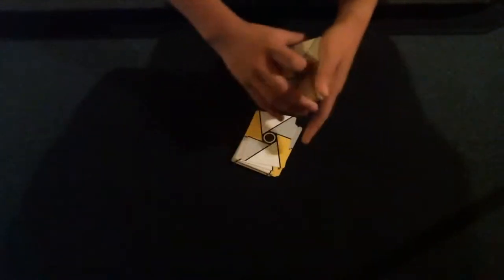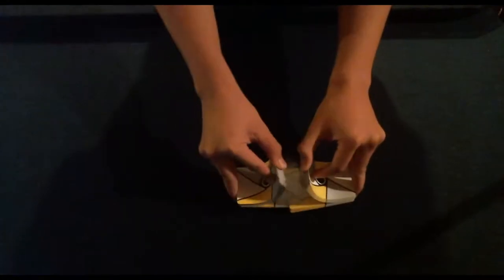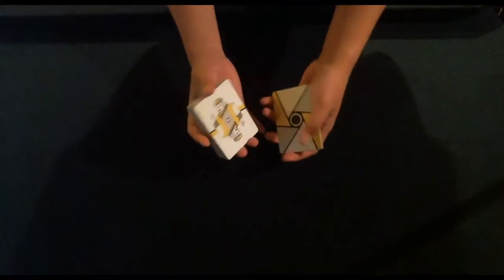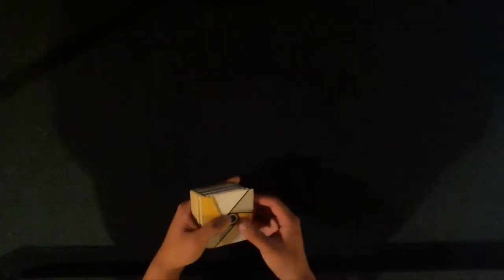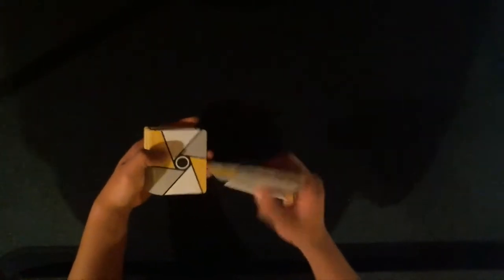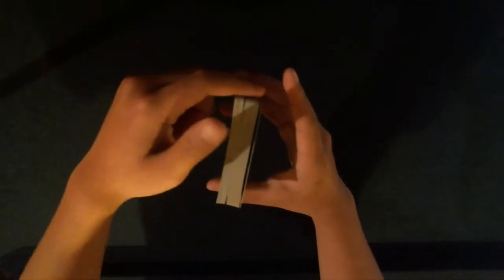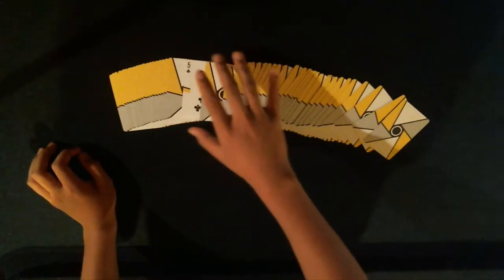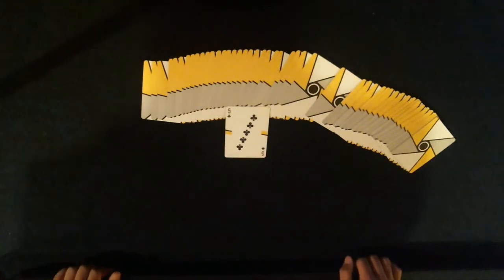Sloppy Shuffle Card Trick & Tutorial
I hope you guys enjoyed today's video! Let me know what kind of tricks you want to see.